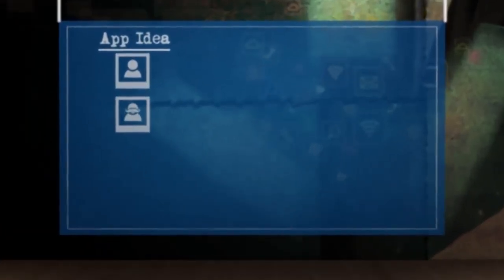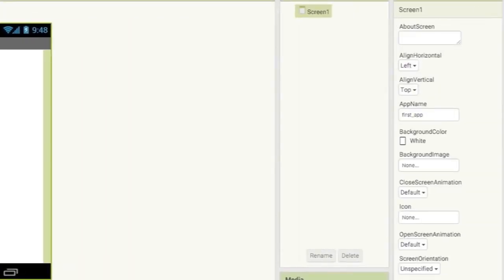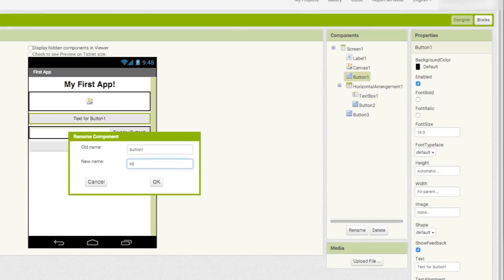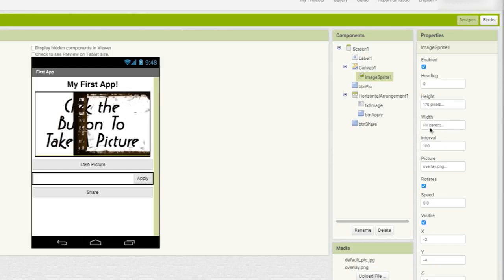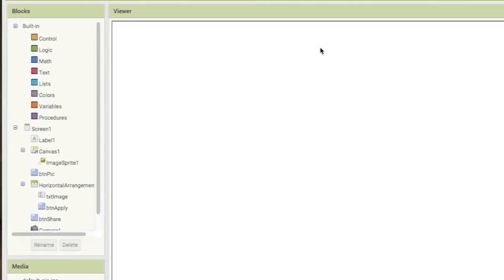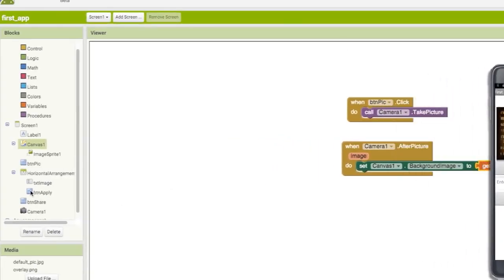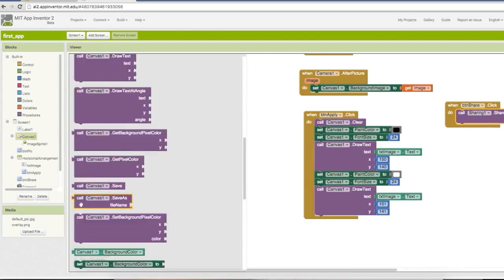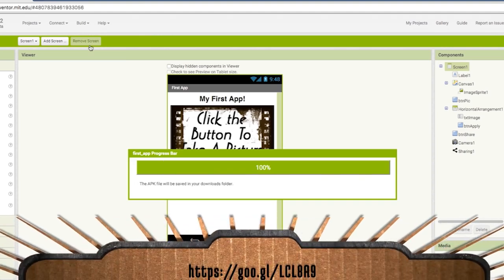How to Make An app On Android in 7 minutes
Hope you enjoy and be peace!📩